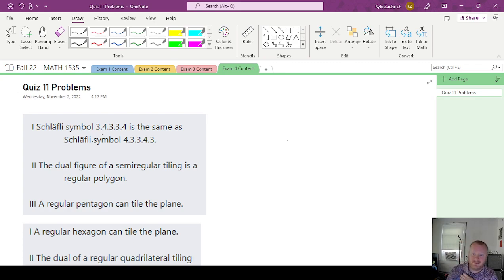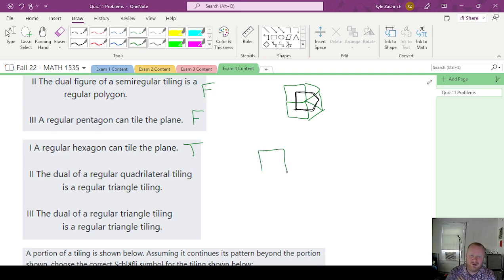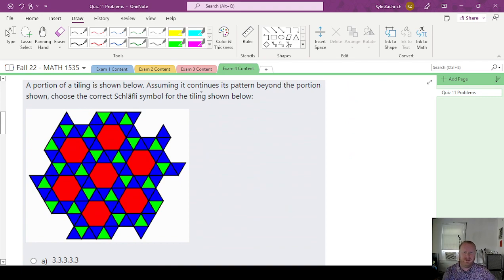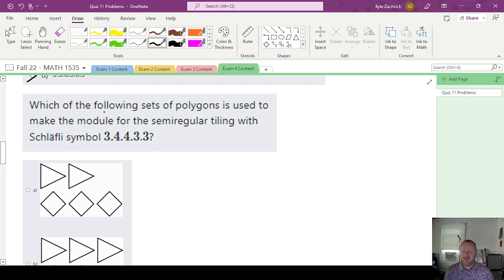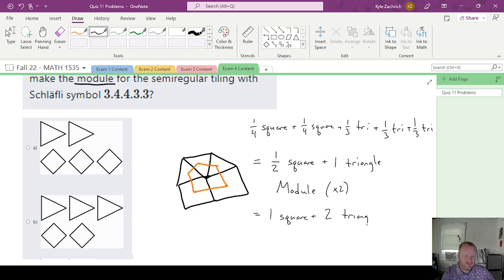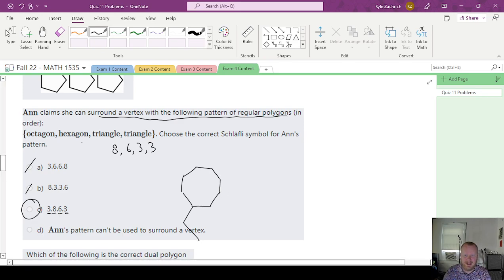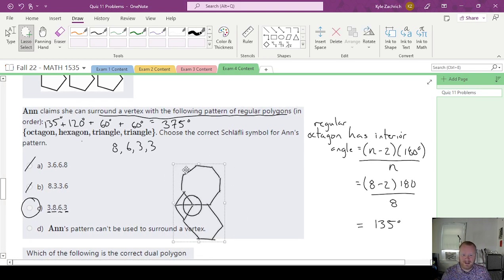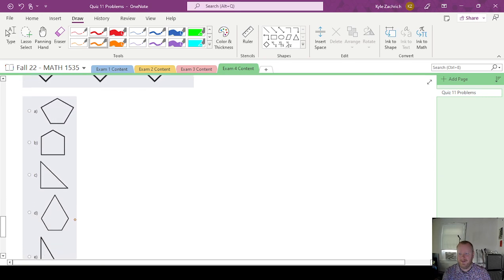Polygon Tiling Examples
Here are some worked examples from Quiz 11